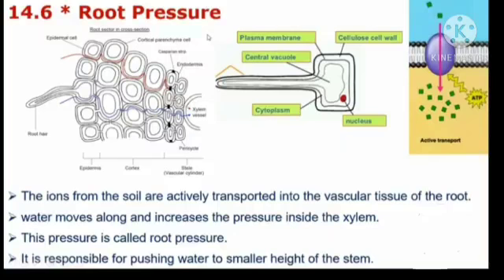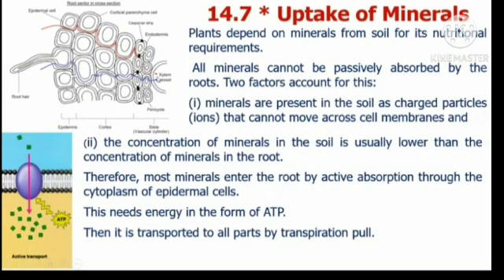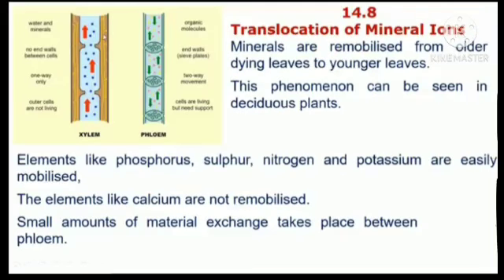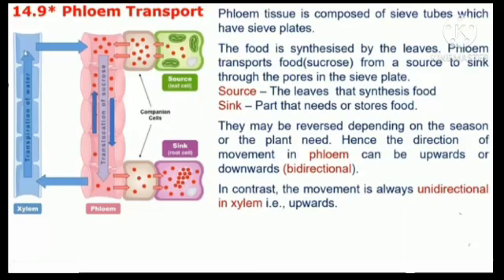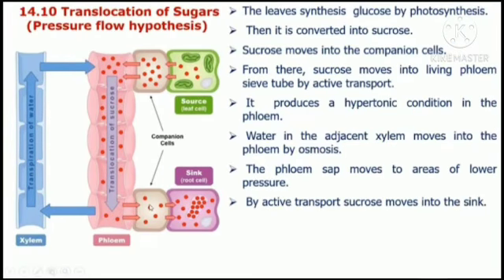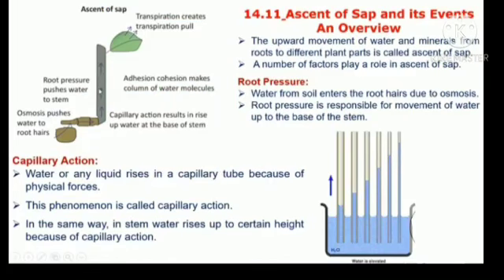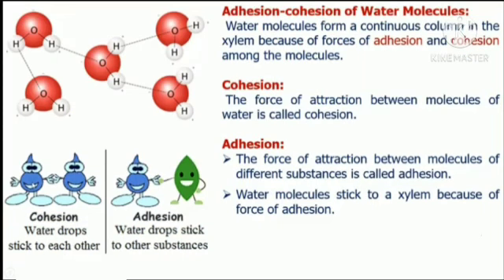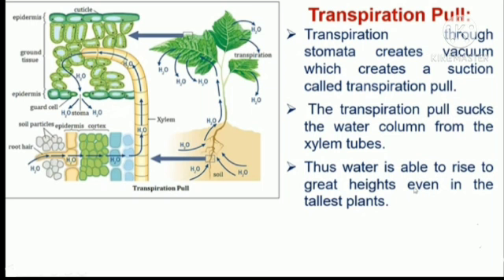SCIENCE SUMAN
Video from Suman Babu M